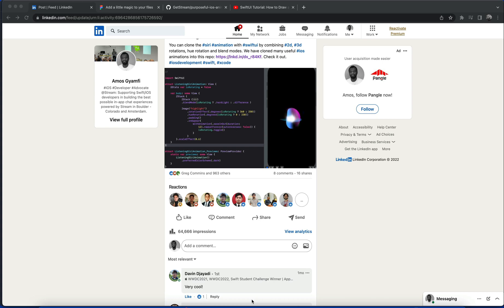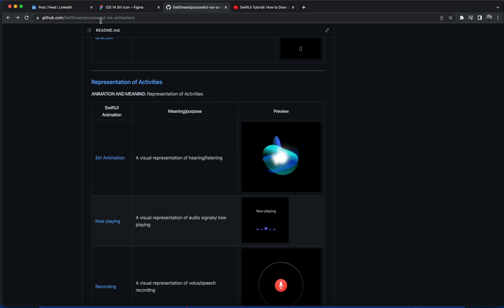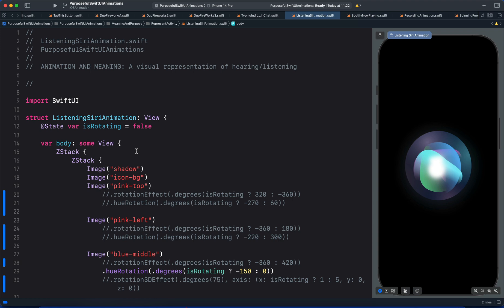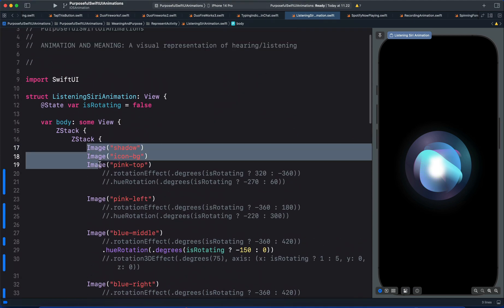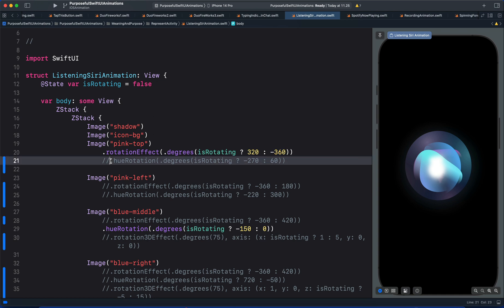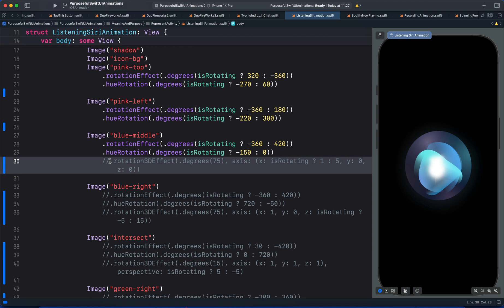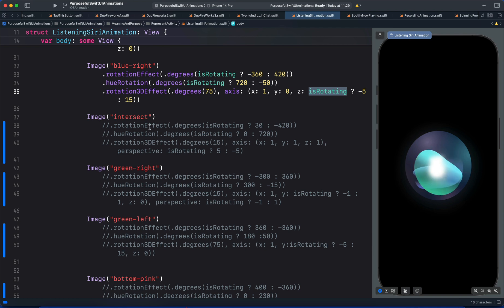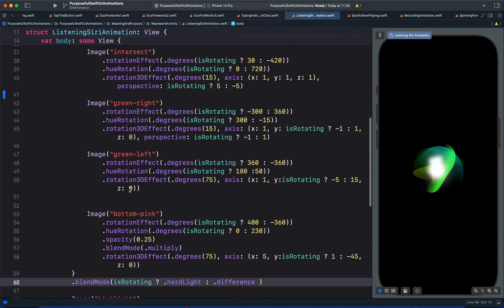SwiftUI Tutorial: How to Clone the Siri Animation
In this video, you will discover how to clone the Siri animation in SwiftUI using 2D and 3D rotation.